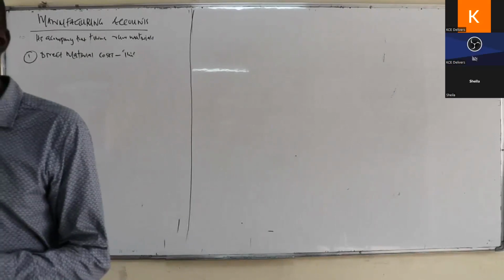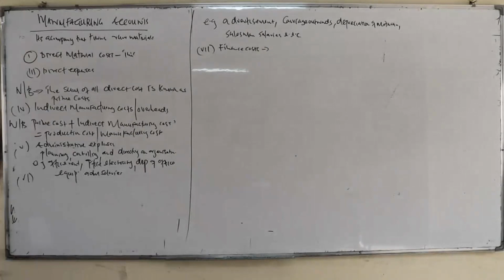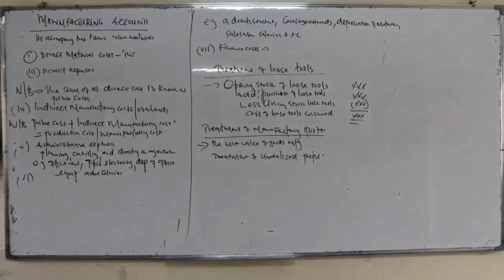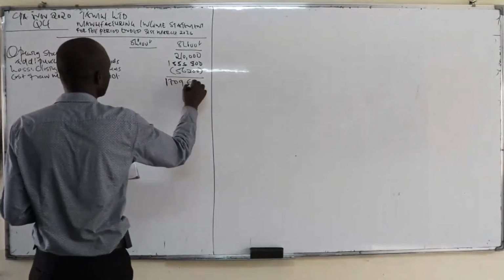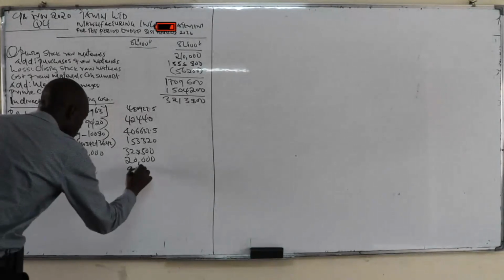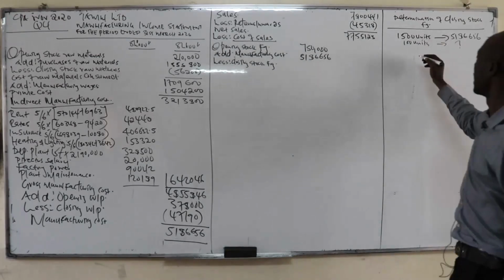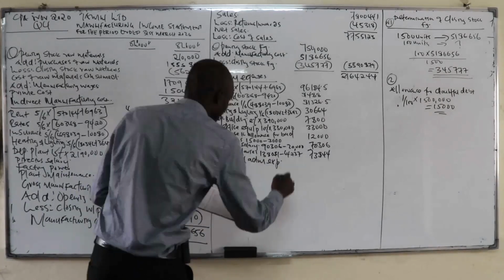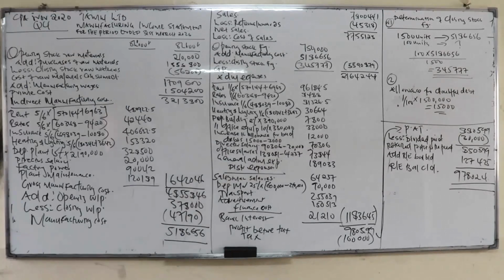MANUFACTURING ACCOUNT PART 1 - or 0726531471 for classes & revision